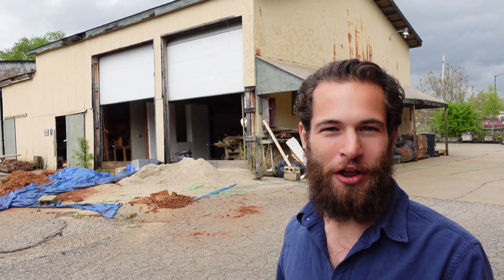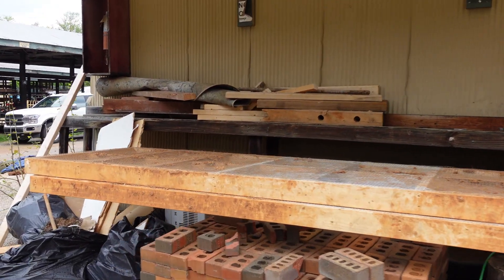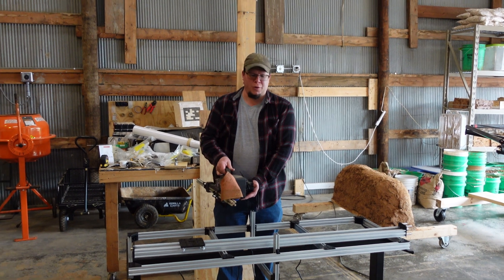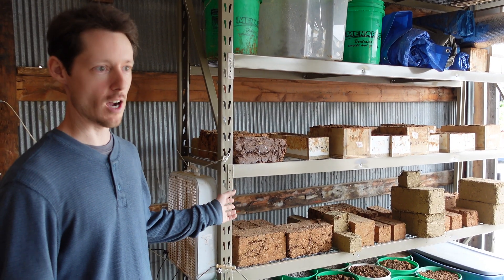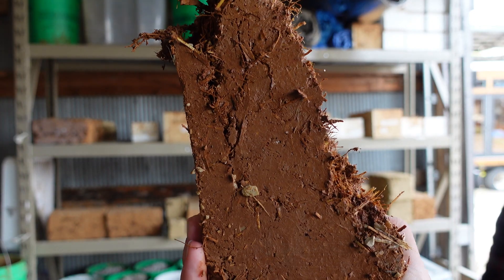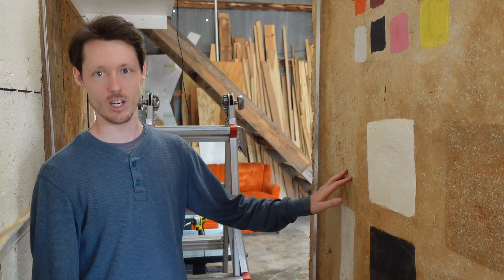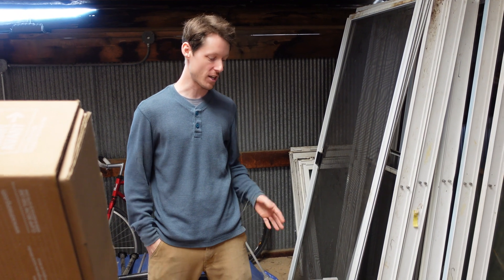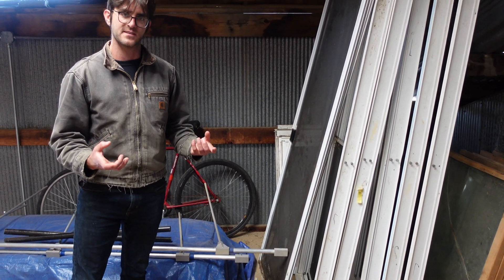Autonomous Drone Adobe Construction Startup TERRAN ROBOTICS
This fresh startup is bootstrapping thier grand funding to build out a construction system based on their flying drone controlled with in house developed AI and that isn't even close to the only thing built in house. Terran robotics sees the double edged sword of a materials & labor problem in the construction industry. The solution may lie in adobe mixtures of straw gravel and clay to make a long lasting weather proof & comfortable material.